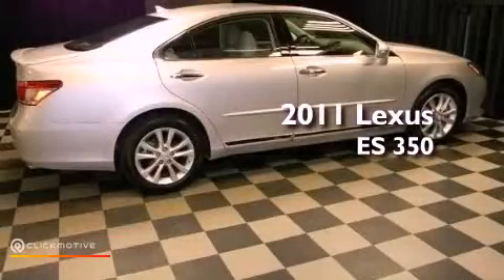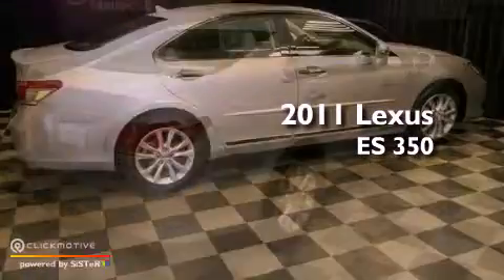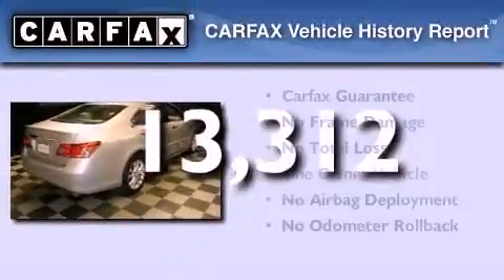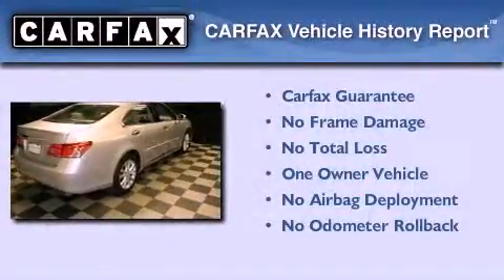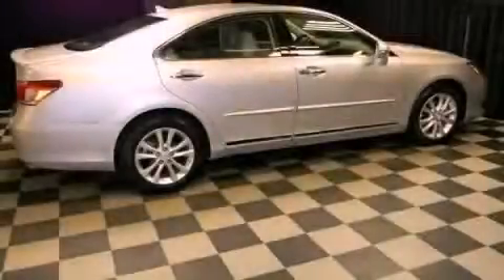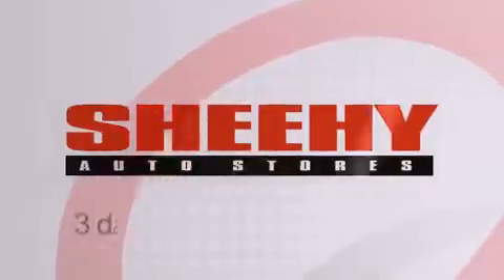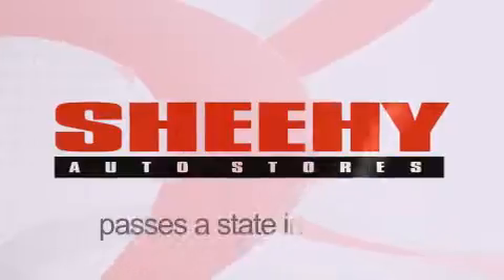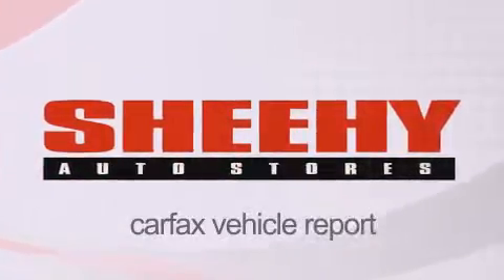2011 Lexus ES 350 Annapolis MD 21409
Year : 2011
 Make : Lexus
 Model : ES 350
 Engine : Gas V6 3.5L/210
 Trans . : Automatic
 Exterior : Tungsten Pearl
 Miles : 13,312
 Interior : Light Gray
 Stock : MR2294